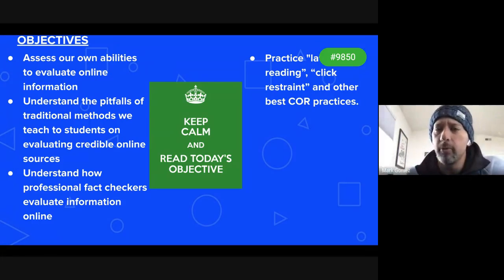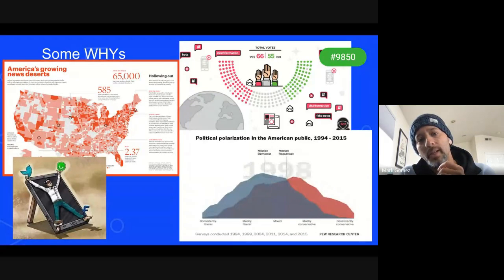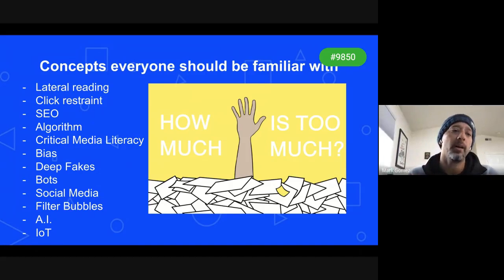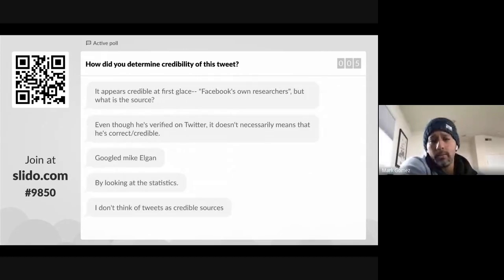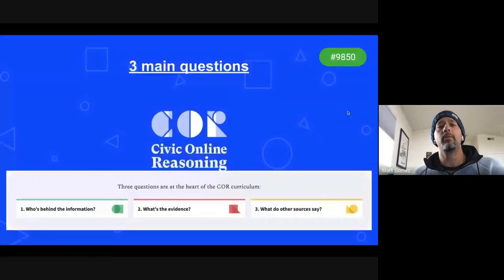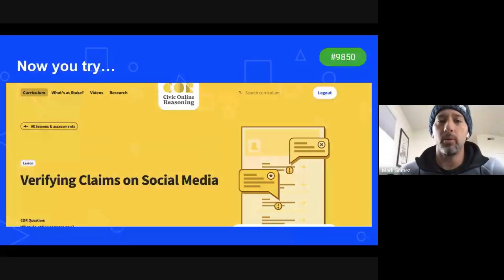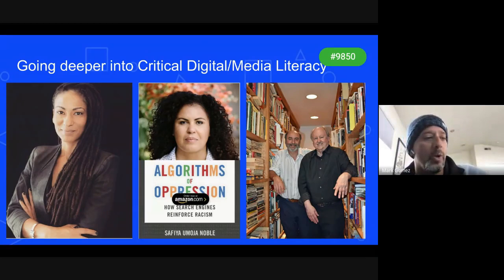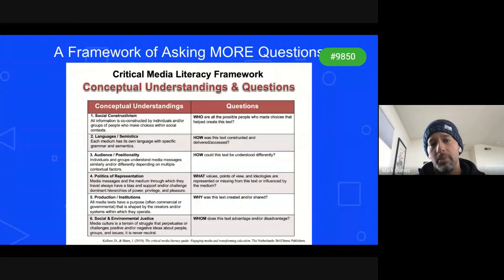Lateral Reading Your Defense against Fake News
As remote learning becomes a part of education, it is vital that students are able to determine if something they find online is "fake news" or accurate. Lateral Reading provides a simple, yet effective, strategy to determine the veracity of online information, allowing students to avoid getting "duped"